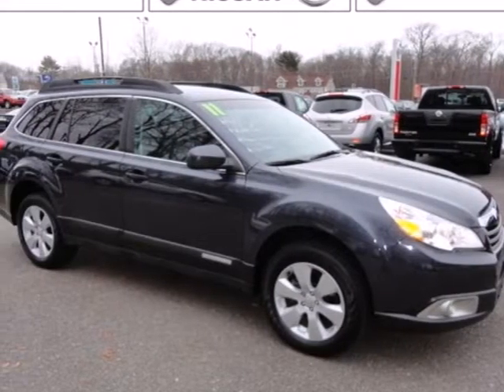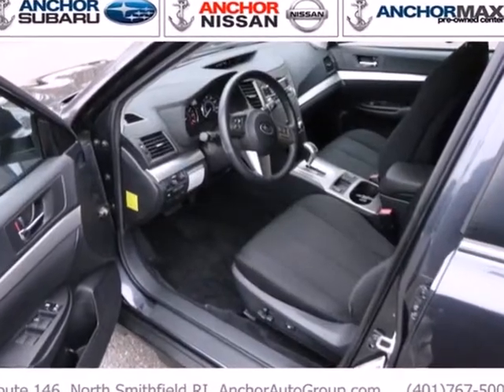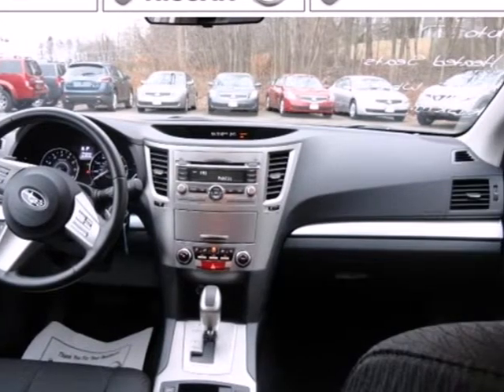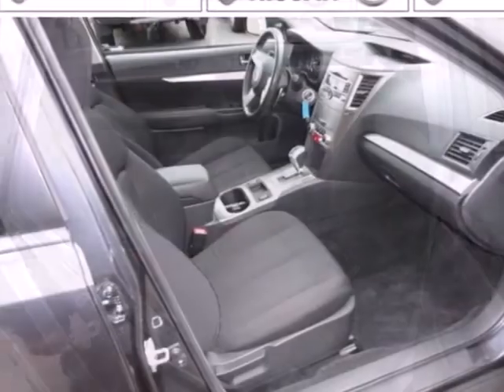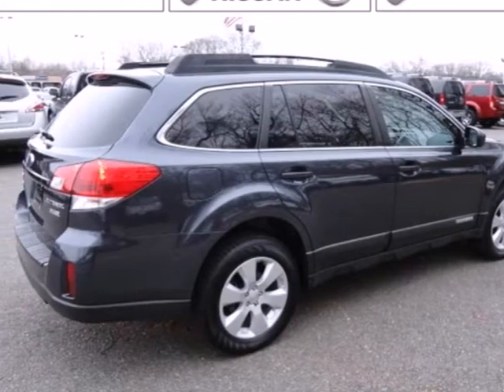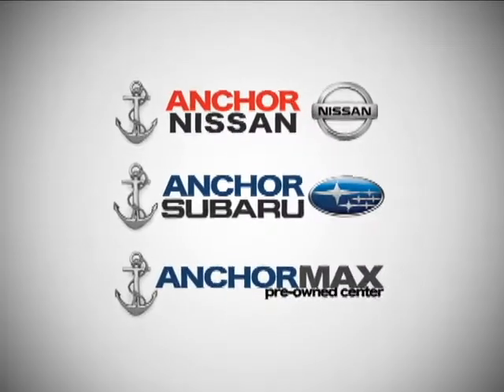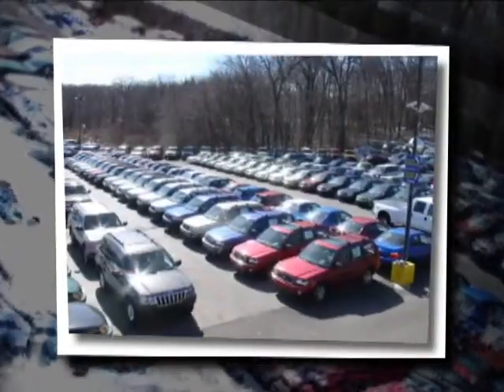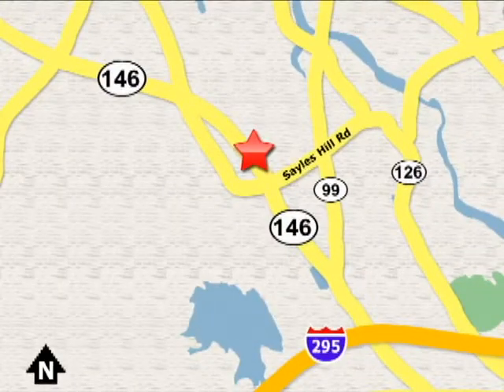2011 Subaru Legacy Outback SL1057 in Providence North SOLD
SOLD - If you are looking for real value on a great used car, Anchor Subaru invites you to come in and test drive this 2011 Subaru Legacy Outback, stock# SL1057. We are conveniently located near Providence North Smithfield, RI and known for our great selection, reliability and quality. Come take a look at this 2011 Subaru Legacy Outback today.

Anchor Subaru
949 Eddie Dowling Hwy
Providence North Smithfield RI, 02896